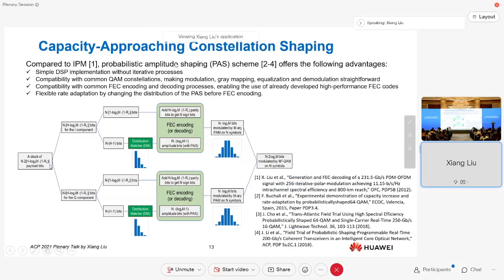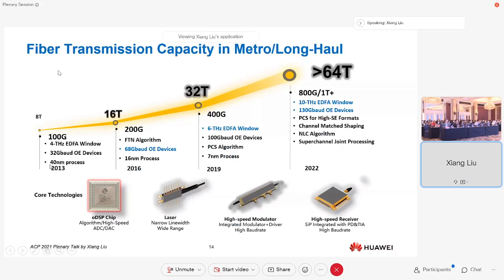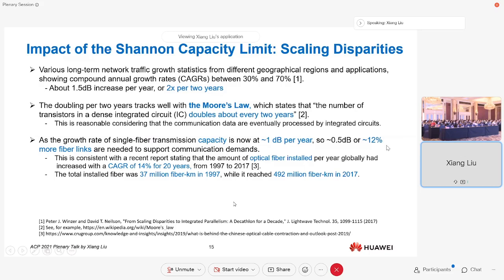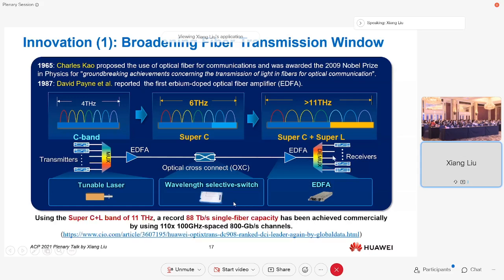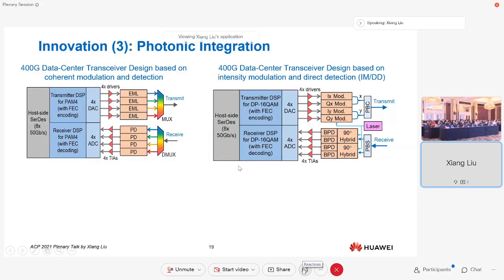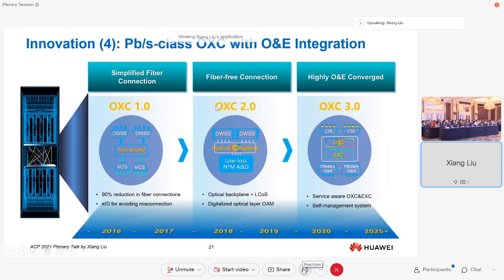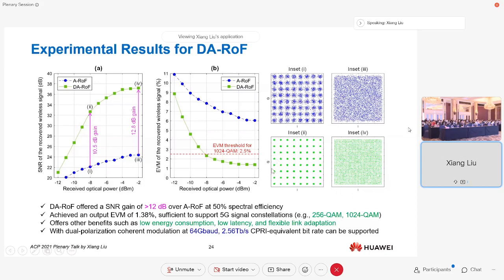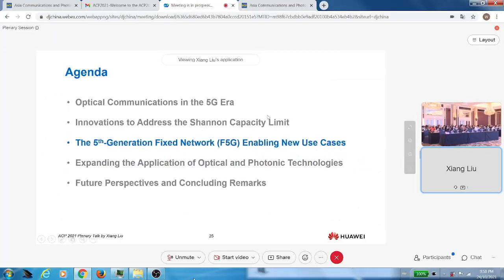ACP2021_PlenM1A.2 Part 2